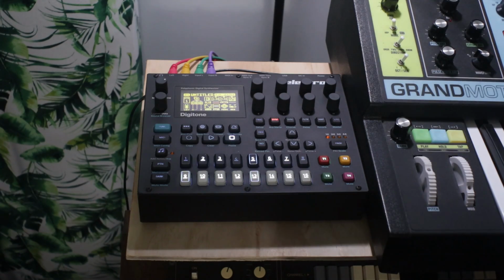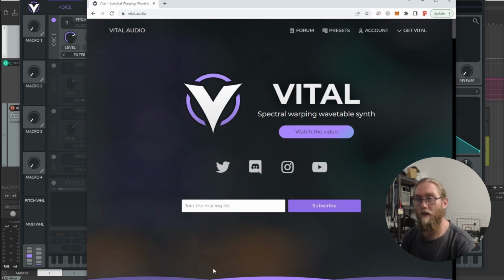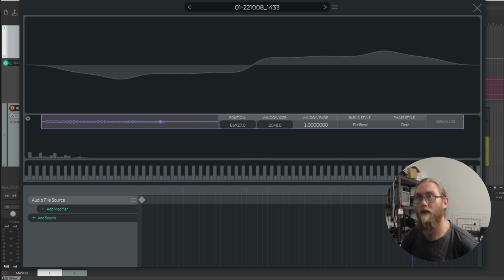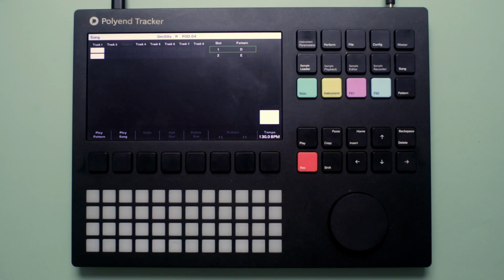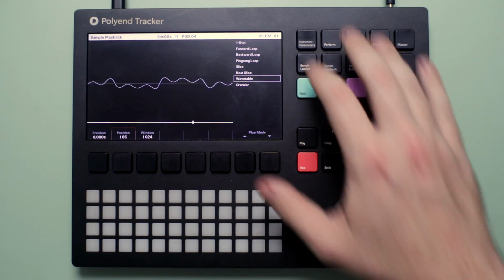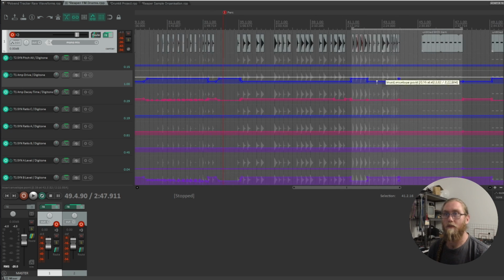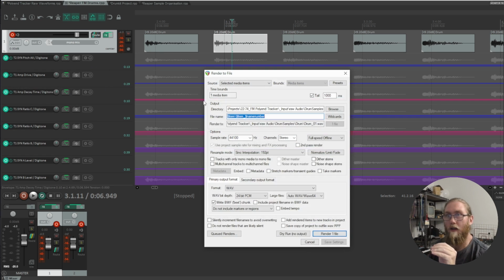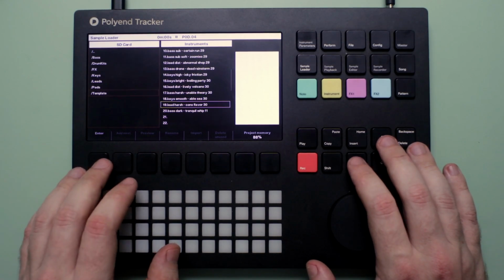How to make Wavetable Instruments for the Polyend Tracker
Use 'thankyouforwatching' in gumroad

When I first got the Polyend Tracker, it was hard to get into a straight sample workflow as I was used to synth engines with my tracker. So when 1.6 and the instruments were able to be saved. I got the idea to create instruments to capture the sounds of these other machines. I chose FM as it makes me nostalgia for the mega drive and i like the Elektron Digitone because you can get some of that digital grit.

I Included my pipeline on how I turned a bunch of sounds into a full instrument pack for the Polyend Tracker and Play

What we are going to cover
00:00 - Intro
02:33 - Capturing our sounds
03:45 - Creating a wavetable
05:47 - Using the Polyend Tracker to create the instruments
07:30 - What I liked about working with wavetables
09:16 - Organising your newly made instruments
10:16 - Manipulating the instruments
10:55 - Making percussive sounds
13:13 - Sticking points of the process
14:43 - Converting Instruments to Samples
15:57 - Final Outcome

Thankyou for watching and please like if you want to see more videos like this. Always looking to improve my videos and I can let you know how in the comments or future videos.

This one was shot on my canon eos 90d and my modded Super Takumar 28mm f3.5.